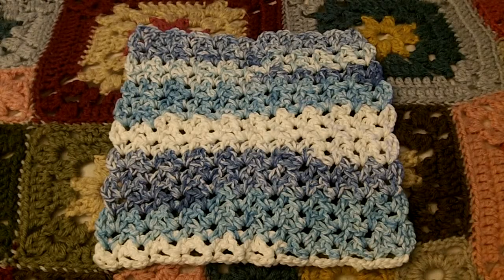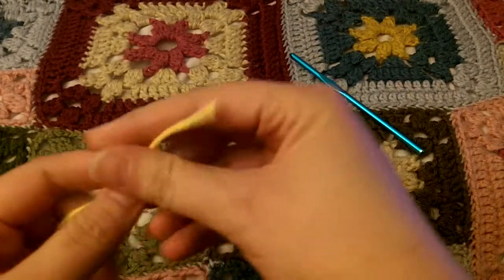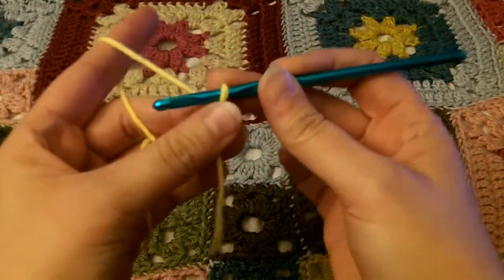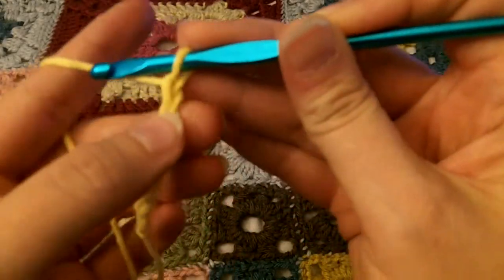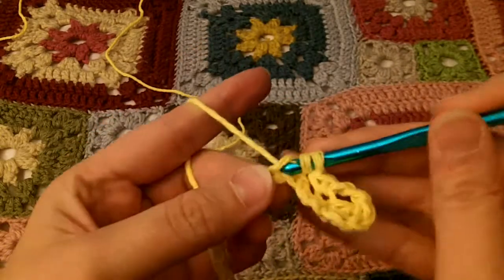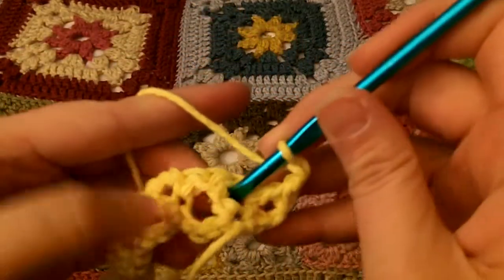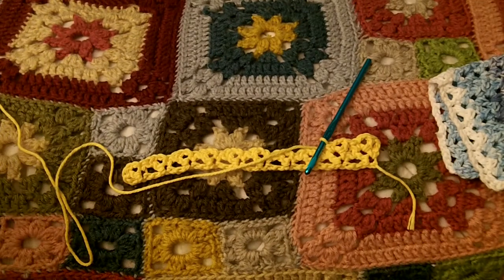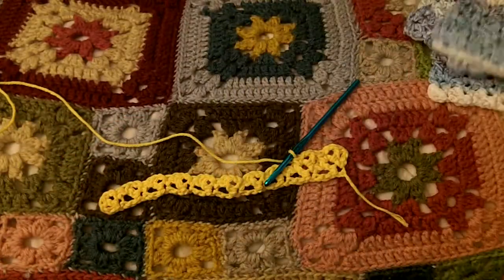How to Crochet a Dishcloth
Easy, fun crochet dishcloth. Chain 40 (if you want it bigger add chains in multiples of 4. ex. a good throw size is 200 chains)
Row 1: In the 4th chain from the hook, *double crochet, chain 2, single crochet. skip 3 chains* continue from * to * to the end of row. Chain 2, turn.
Row 2-18 (or number of rows needed to make it square) *DC, Ch 2, SC in chain 2 space*. repeat  from * to * to end of row.